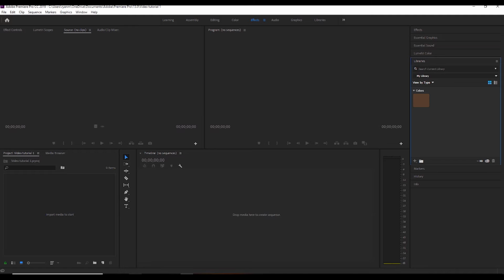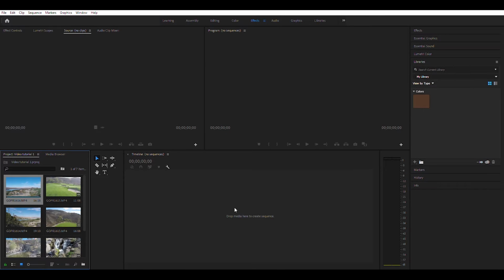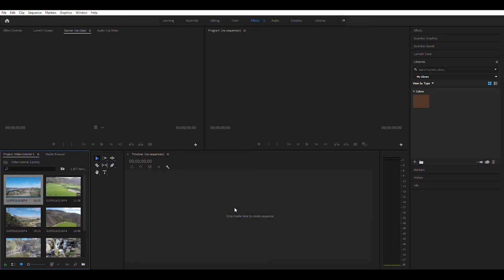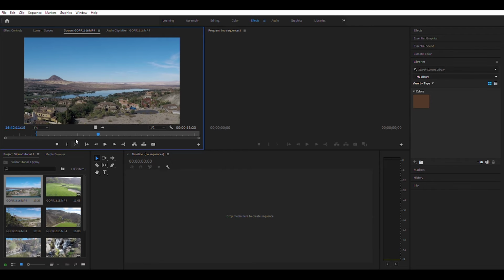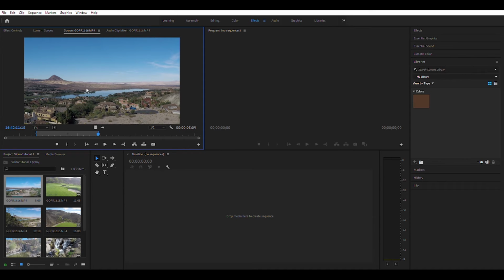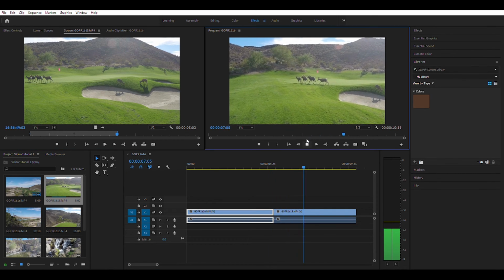How to Get Started with Adobe Premiere Pro CC! (For Beginners)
This is a new video series where I will be teaching people like you how to use Adobe Premiere Pro! This is the first video in the series so if you have never used Premiere before WATCH THIS! Every new video in this series I will go into more depth and detail.

I am doing this video series because some of my friends and classmates have asked me to teach them how to edit video. Most of them need this skill in order to land some of their top jobs coming out of college. So this was a no brainer to make these videos for them and whoever else happens to come across my videos! Enjoy!